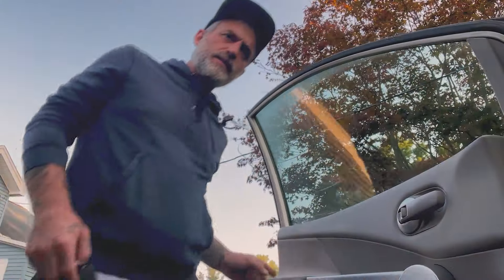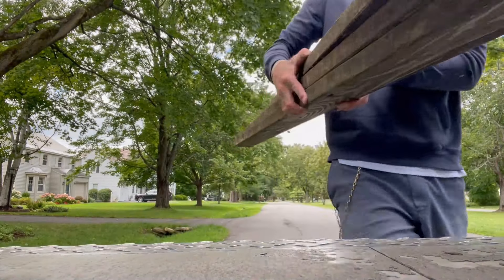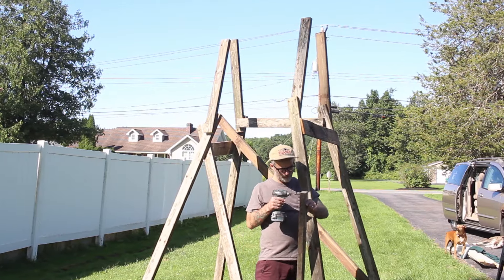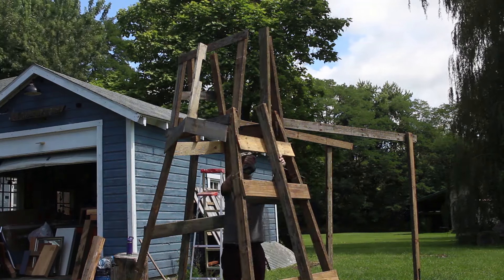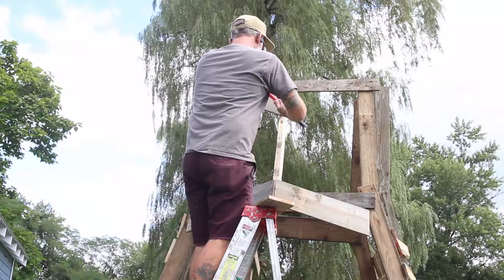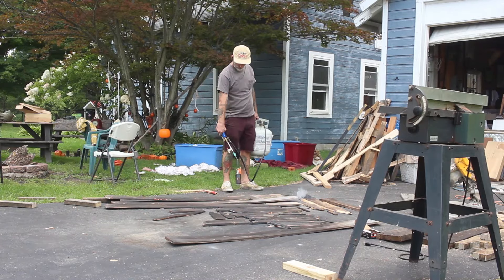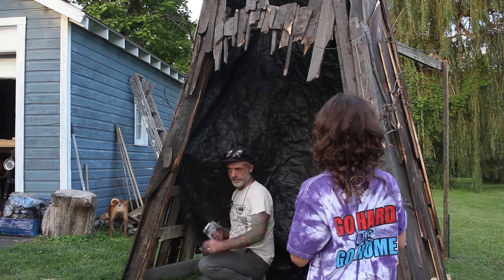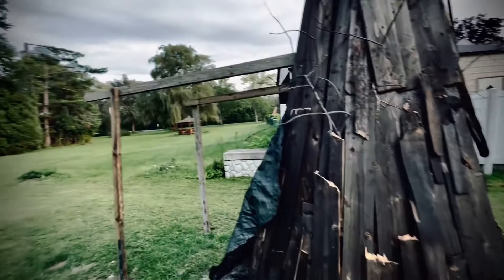Turn Pallet Scraps into A MASSIVE Halloween Display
**DIY Halloween Prop: Build a Massive Front Yard Decoration from Pallets and Junk Wood!** 👻

Get ready to scare and your neighbors this Halloween an eye-catching, DIY prop that’s sure to make your front yard the talk of the town! In this video, I’ll show you step-by-step how to transform simple pallets and junk wood into an impressive Halloween decoration that will bring your spooky vision to life.

- How to source and prepare pallets and scrap wood
- Step-by-step construction techniques to create a unique prop
- Tips for painting and finishing to achieve that perfect eerie look
- Creative ideas to customize your decoration for maximum impact

Whether you’re a woodworking beginner or a seasoned pro, this project is easy to follow and incredibly rewarding. Join me as we embark on this fun DIY journey and let’s make your Halloween festivities unforgettable!

Feel free to modify any parts of it to better fit your style!